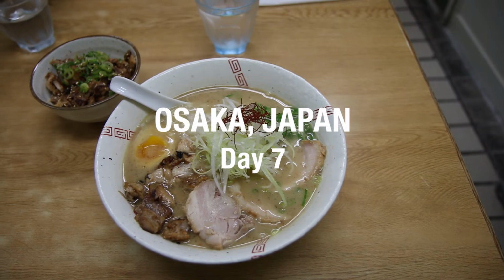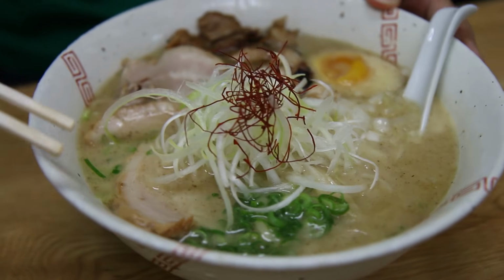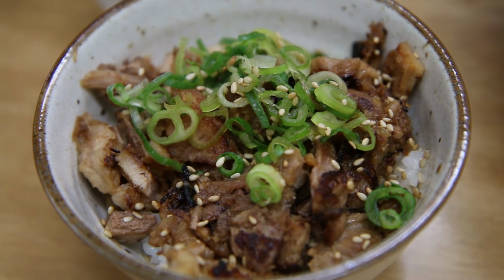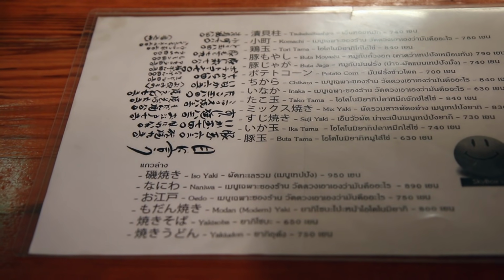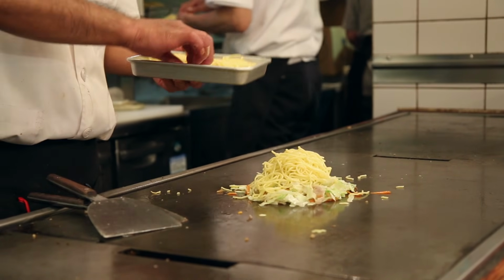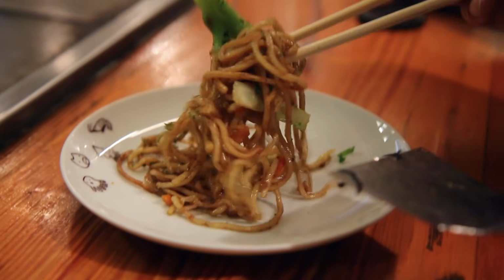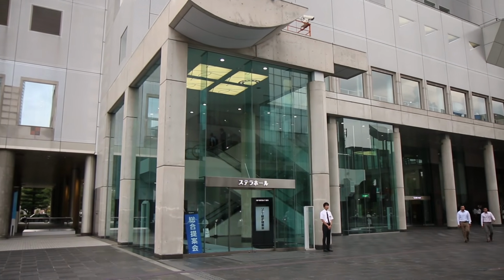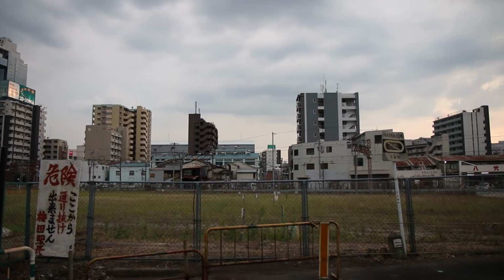INCREDIBLE Chicken Ramen in Osaka, Japan | Japanese Food Tour!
On Day 7 in Osaka, we headed straight to eat one of the best bowls of ramen I’ve ever had in my life, and after that we ate okonomiykai.

1:20 Ramen Yashichi (らーめん弥七) - Just down the street from where we were staying, there was a ramen restaurant that Dwight took us to, called Ramen Yashichi (らーめん弥七). It’s a very famous ramen restaurant in Osaka, and from the moment they open their doors for lunch (and before), there’s typically a line waiting outside. We waited in line in anticipation, and finally got in and ordered. It turned out to be probably the finest bowl of ramen I’ve had, really incredibly good.

Ramen Yashichi (らーめん弥七)
Address: 3-4-8 Toyosaki, Kita-ku, Osaka-shi, Osaka
Open hours: 11 am - 4 pm on weekdays only (closed on Saturday and Sunday)
How to get there: Ramen Yashichi (らーめん弥七) is very close to Nakatsu Subway station. Once you exit the station, walk east, and the ramen restaurant is just before you reach the main highway.

6:03 Okonomiyaki Kiji (きじ) - After an incredible bowl of ramen, we headed over to the Umeda Sky Building where we went to a restaurant called Okonomiyaki Kiji (きじ) to eat one of Osaka’s most famous foods - okonomiyaki.

Okonomiyaki still isn’t my favorite food, but this was pretty good, and what I really liked about the restaurant is that the chef was extremely nice and friendly. A great place to try okonomiyaki when you’re in Osaka.

Okonomiyaki Kiji (きじ)
Address: 1-1-90 Oyodonaka, Kita-ku | B1F Umeda Sky Bldg., Osaka 531-0076, Osaka
Open hours: 11:30 am - 9:30 pm from Friday - Wednesday (closed on Thursday)
How to get there: Okonomiyaki Kiji (きじ) is located on the basement floor of the beautiful Umeda Sky Building. It’s about a 10 minute walk from Osaka Station.